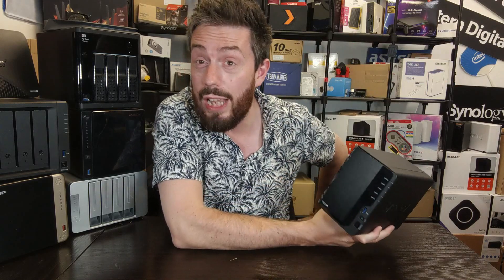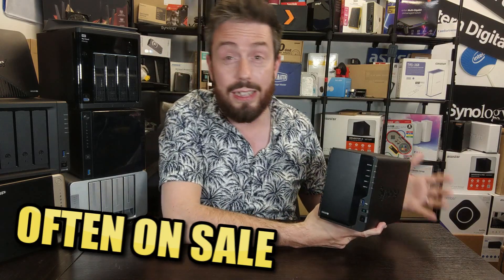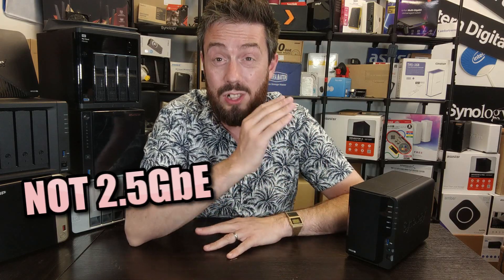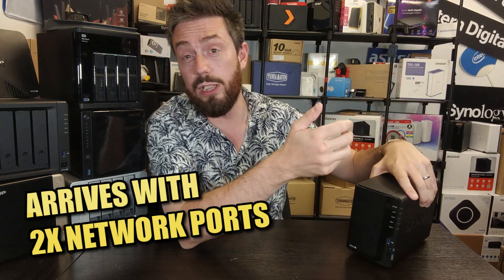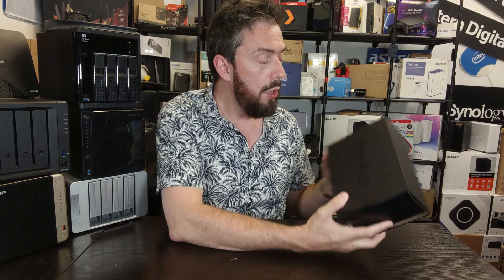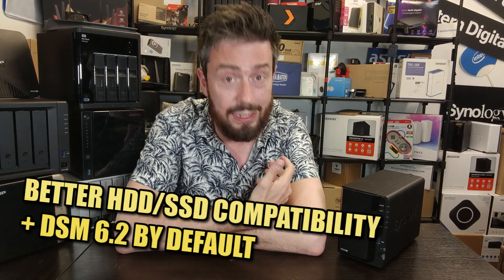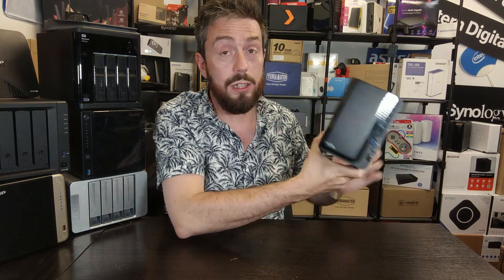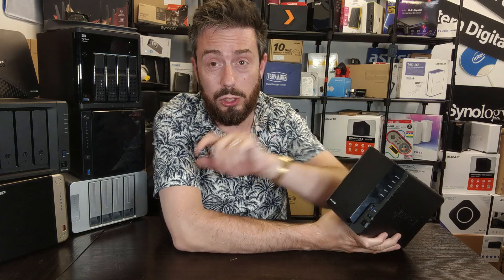Synology DS220+ - Still Worth Buying ? (in Under 5 Minutes)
If you have been considering purchasing a Synology NAS for home or business in 2020, then chances are that you fall into one of two categories. The first category is is is made up of those who are aware of what a NAS can do, as well as how much more you will have to send for a capable and reliable solution. The other party is made up of either first time buyers or those that invested in an entry-level NAS a few years ago and are looking to upgrade. Both of these parties have always been the target market for the Synology standard NAS 2-bay in their flagship plus series. Arriving with good mid-range hardware inside, as well as a solid base from which to protect and share the data, the Synology DS2xx+ NAS family has always been a popular choice. The brand new Synology DS220+ is the long-awaited follow up to the DS218+ released back in autumn 2017 and has a lot to live up to in the eyes of new and established NAS owners alike. This new NAS has already been previewed HERE on the blog a few weeks ago and now we have the hardware here, so let's find out if the Synology DS220+ has been worth the wait, or has it arrived too little, too late? Let's find out